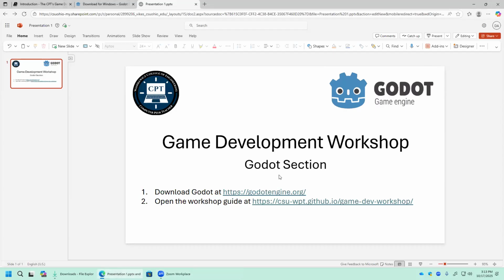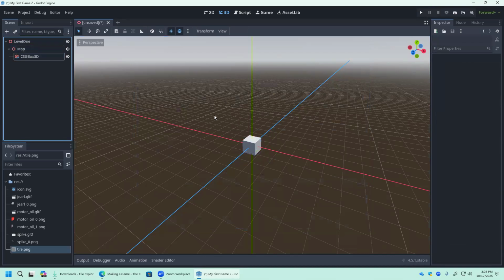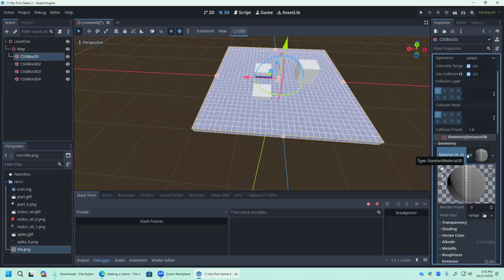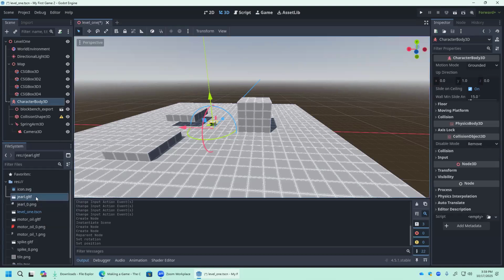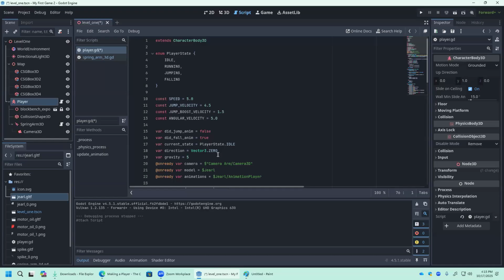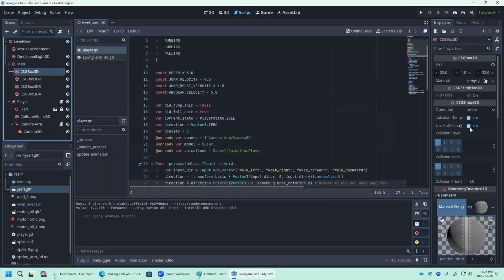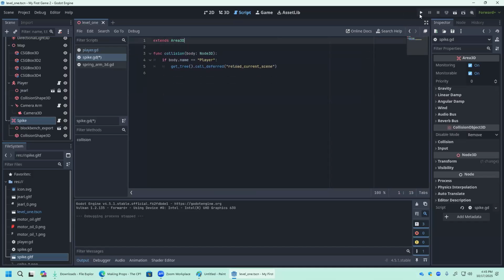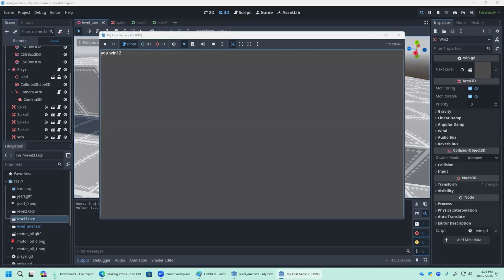CSU CPT Godot Workshop Fall 2025